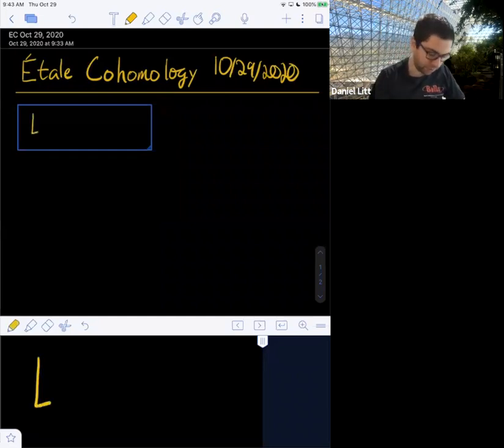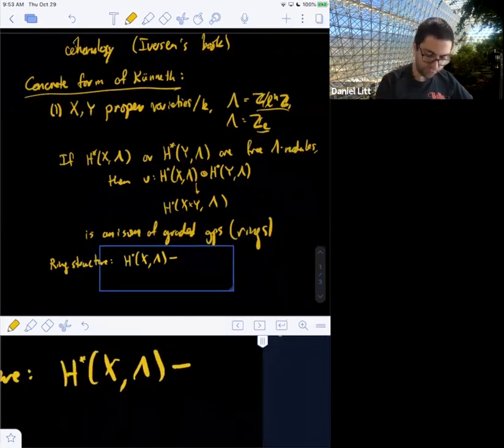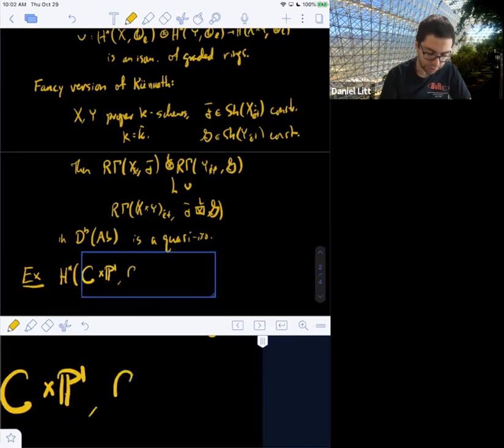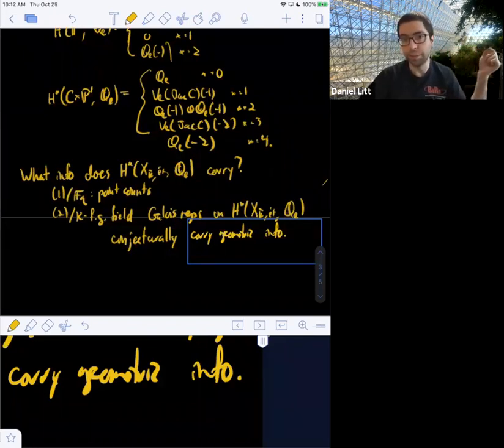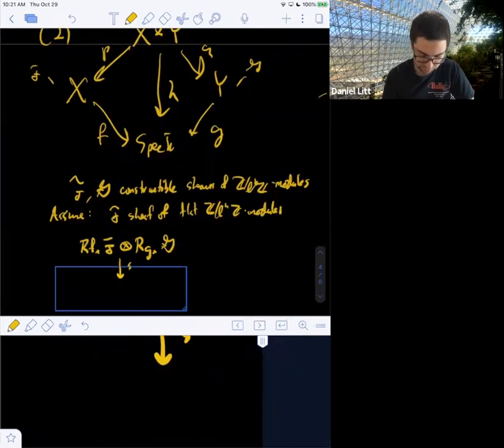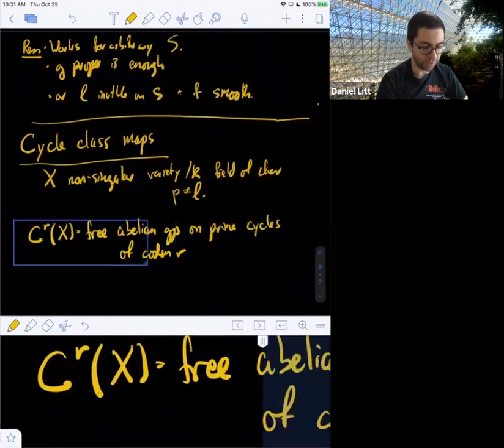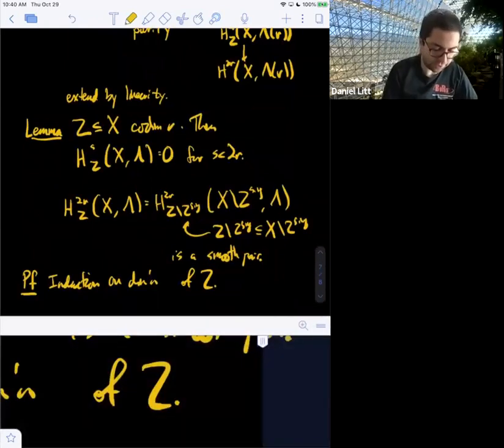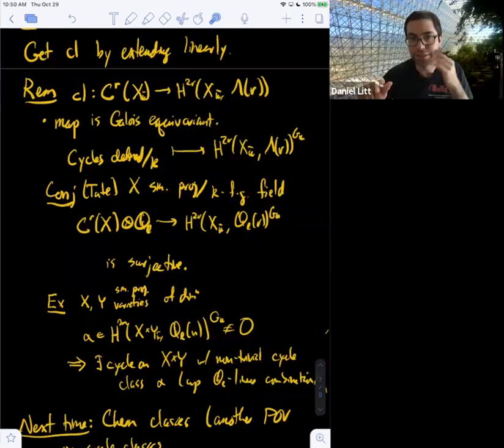Étale cohomology - October 29, 2020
Cup products, Kunneth, projection formula, cycle class maps (warning: my internet was unreliable today, so may be a bit choppy in parts).